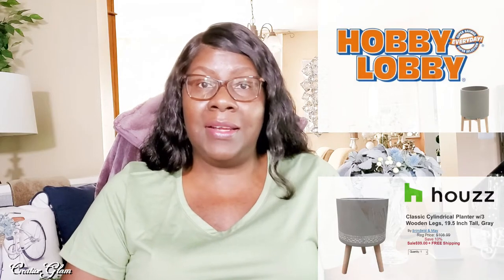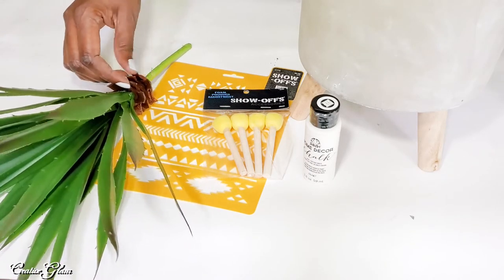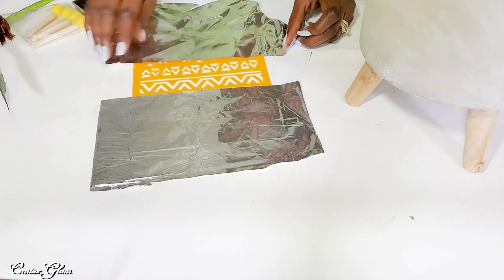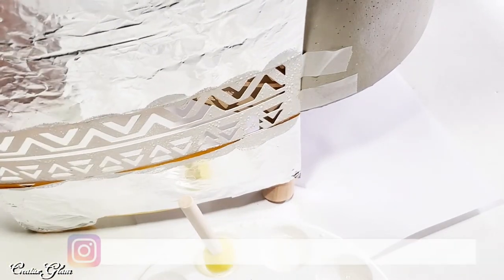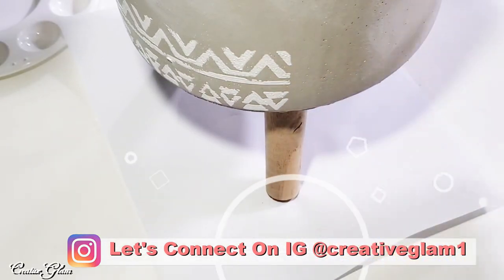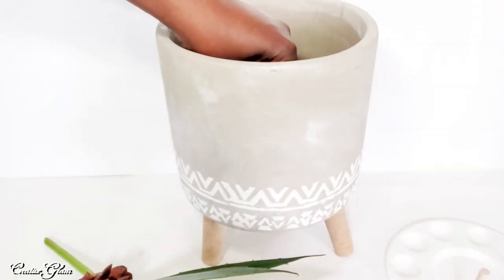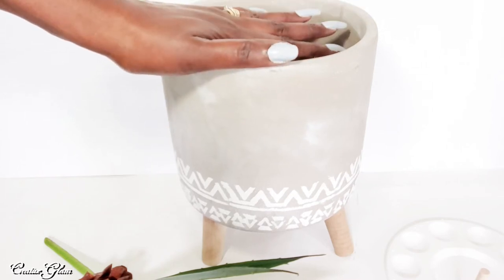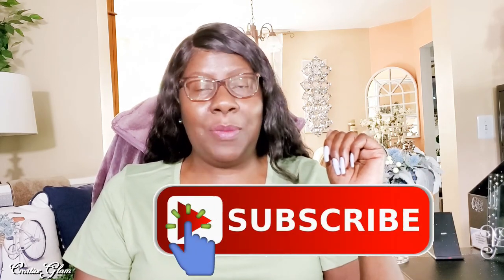Look For Less Challenge July 2020 🌟 HOUZZ Planter Pot Dupe 🌟 High End Decor On A Budget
Hi Guys! I'm back with today's video: Look For Less Challenge July 2020 🌟 HOUZZ Planter Pot Dupe 🌟 High End Decor On A Budget New Videos every week Subscribe Click the subscribe button and join the Creative Glam Team!

**My Tech Gear**
📷 Lighting Kit